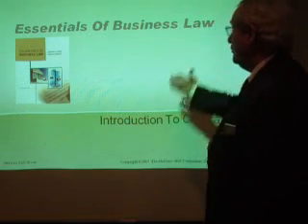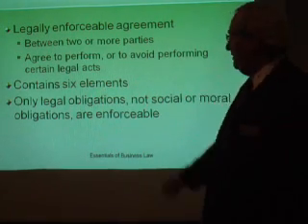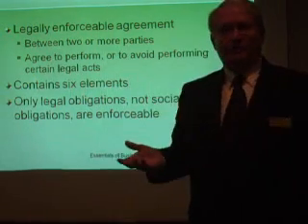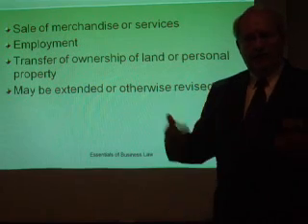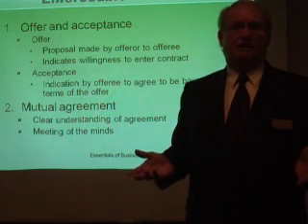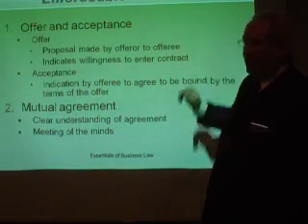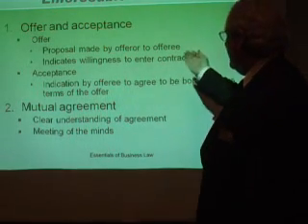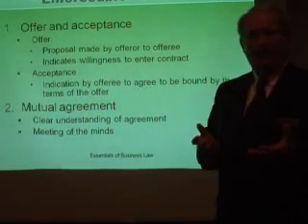Contract Formation Requirements | 1. Offer & Acceptance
Pikes Peak Community College Professor discusses the Business Contract Law concepts of Offer & Acceptance.